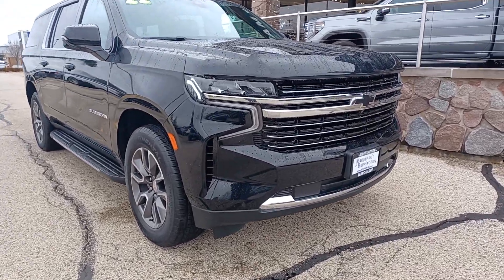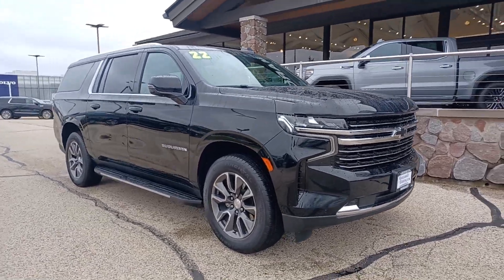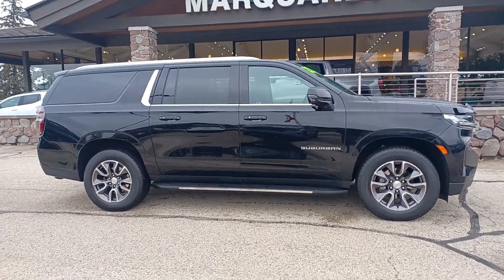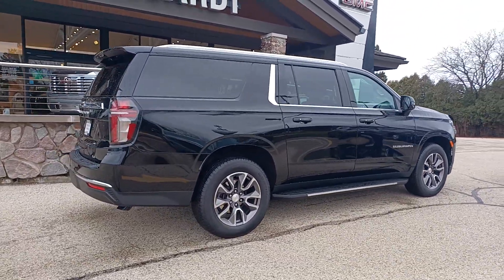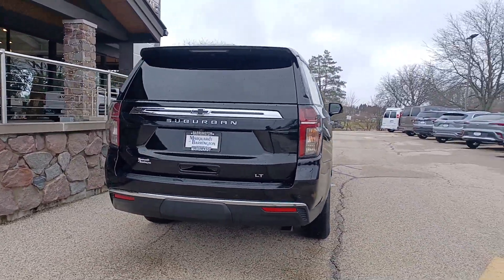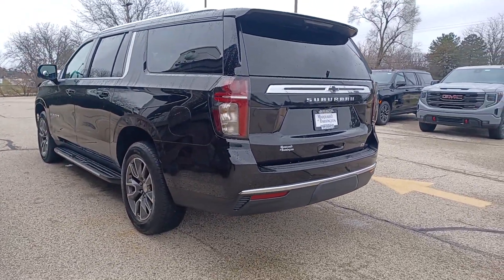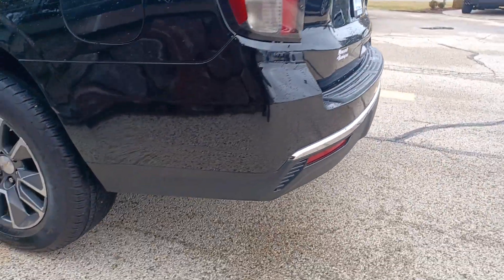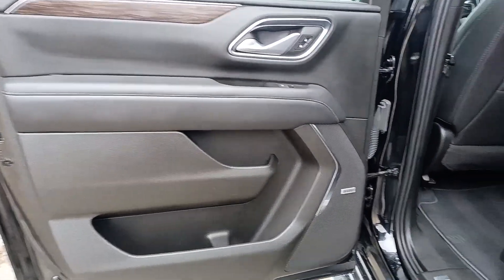2022 Chevrolet Suburban Barrington, North Barrington, South Barrington, Palatine, Barrington Hills,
Black Used 2022 Chevrolet Suburban LT available in Barrington, Illinois at Marquardt Buick GMC. Servicing the North Barrington, South Barrington, Palatine, Barrington Hills, IL area.

LUXURY PKG  DRIVER ALERT PKG  SURROUND VISION  HEATED STEERING WHEEL  2ND ROW BUCKETS  HEATED LEATHER DUAL POWER FRONT SEATS  PREMIUM BOSE SOUND  PREMIUM 20 INCH WHEELS and MUCH MORE!!! br /br /OPTION PACKAGESbr /LUXURY PACKAGE includes (WPD) Driver Alert Package content  (UV2) HD Surround Vision  (UKK) Rear Pedestrian Alert  (A45) memory settings  (DXR) outside heated power-adjustable  power-folding  body-color mirrors with driver-side auto-dimming and integrated turn signal indicators  (N38) power tilt and telescopic steering column  (KI3) heated steering wheel  (KA6) second row outboard heated seats  (ATT) second row power 60/40 split-folding bench seats and (AS8) third row power 60/40 split-folding bench seats Vehicles built prior to December 6  2021  include heated steering wheel. Certain vehicles built on or after December 6  2021  will be forced to include (00G) Not Equipped with Heated Steering Wheel  which removes heated steering wheel. Vehicles built prior to March 14  2022 and after  WHEELS  20  X 9  (50.8 CM X 22.9 CM) PAINTED ALUMINUM WITH MACHINE FACE AND ARGENT METALLIC POCKETS  SEATS  SECOND ROW BUCKET  POWER RELEASE  AUDIO SYSTEM  CHEVROLET INFOTAINMENT 3 PREMIUM SYSTEM WITH GOOGLE BUILT-IN 10.2  diagonal HD color touchscreen  includes multi-touch display  AM/FM stereo  Bluetooth streaming audio for music and most phones; featuring wireless Android Auto and Apple CarPlay capability for compatible phones  advanced voice recognition  in-vehicle apps  personalized profiles for infotainment and vehicle settings.) (STD)  STEERING WHEEL br /br /WHY MARQUARDT OF BARRINGTON?br /Marquardt of Barrington is the most established and award-winning Buick-GMC dealership in the Chicagoland area! Among our most recent awards are #1 in Customer Satisfaction and #1 in Customer Retention! Since 1950 we have exceeded our customer s expectations while demonstrating honesty and integrity in all that we do.  Don t forget to grab a handful of licorice and drive!  br /br /THE VALUE OF USED VEHICLES VARIES WITH MILEAGE  USAGE AND CONDITION. BOOK VALUES SHOULD BE CONSIDERED ESTIMATES ONLY. Pricing analysis performed on 12/10/2023. Please confirm the accuracy of the included equipment by calling us prior to purchase. br /
DRIVER ALERT PACKAGE includes (UKC) Lane Change Alert with Side Blind Zone Alert and (UFG) Rear Cross Traffic Alert (Included and only available with (WPL) Luxury Package.) ,LUXURY PACKAGE includes (WPD) Driver Alert Package content, (UV2) HD Surround Vision, (UKK) Rear Pedestrian Alert, (A45) memory settings, (DXR) outside heated power-adjustable, power-folding, body-color mirrors with driver-side auto-dimming and integrated turn signal indicators, (N38) power tilt and telescopic steering column, (KI3) heated steering wheel, (KA6) second row outboard heated seats, (ATT) second row power 60/40 split-folding bench seats and (AS8) third row power 60/40 split-folding bench seats Vehicles built prior to December 6, 2021, include heated steering wheel. Certain vehicles built on or after December 6, 2021, will be forced to include (00G) Not Equipped with Heated Steering Wheel, which removes heated steering wheel. Vehicles built prior to March 14, 2022 and after April 17, 2022 include heated rear outboard seats. Certain vehicles built on or after March 14, 2022 through April 17, 2022 will be forced to include (00R) Not Equipped with Heated Rear Outboard Seats, which removes heated rear outboard seats. Vehicles equipped with (00R) Not Equipped with Heated Rear Outboard Seats will be eligible for later dealer retrofit to enable functionality. See dealer for details or the window label for the features on a specific vehicle.) (Included with (PCI) LT Signature Package and (RGD) LT Signature Plus Package. (ATT) second row power 60/40 split-folding bench seats are upgradeable to (ATN) second row power bucket seats. ATN,IOK,KI3,L84,MHS,RD4